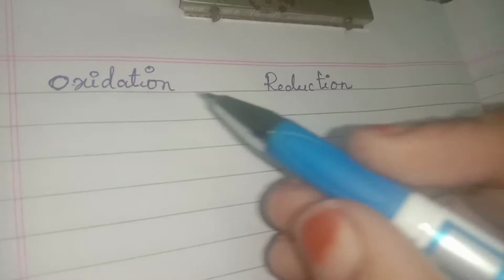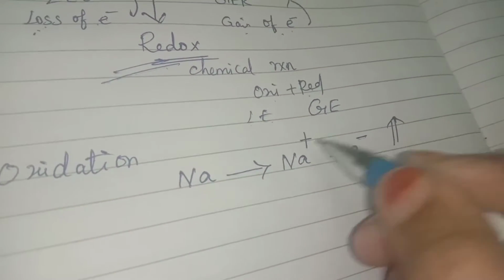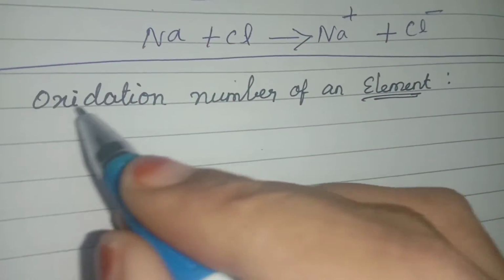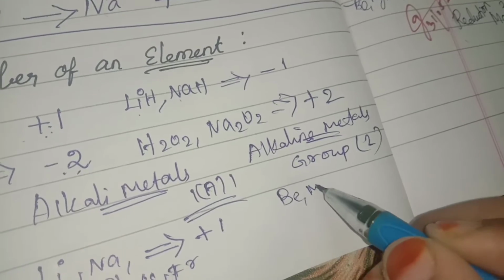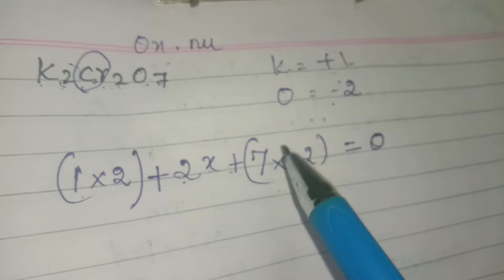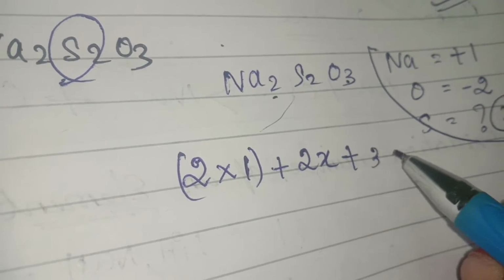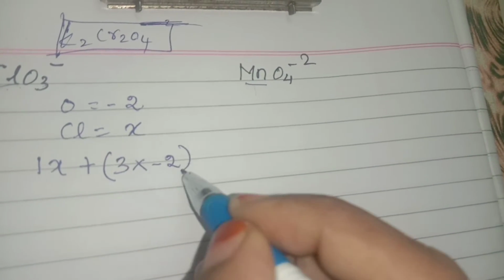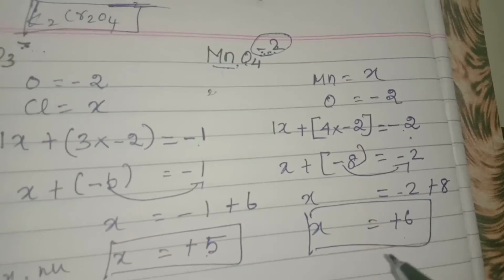Oxidation number of an element, redox reaction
redox reaction with suitable example, oxidation number of an element.

oxidation, reduction,
explanation for oxidation number
oxidizing agent, reducing agent.